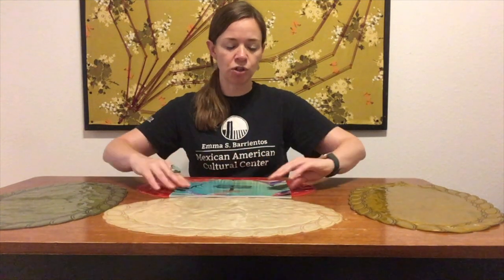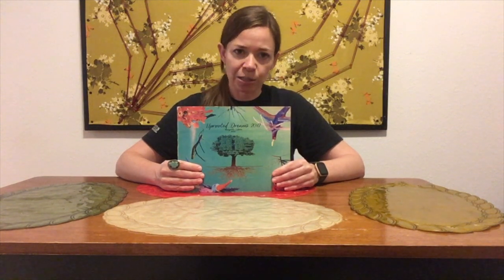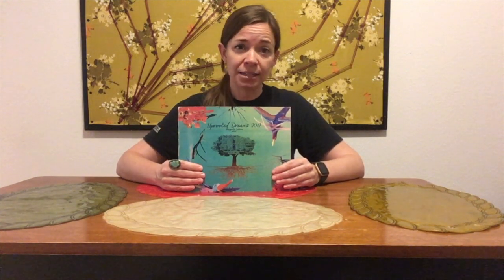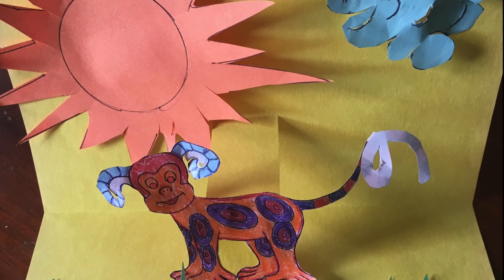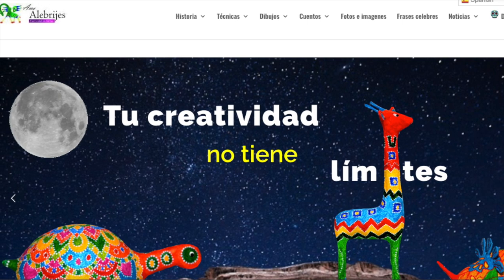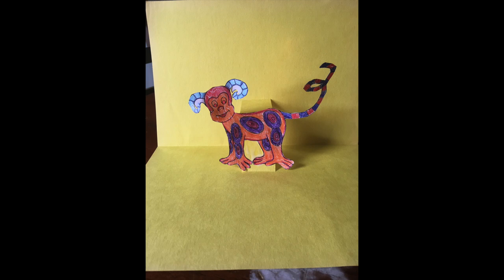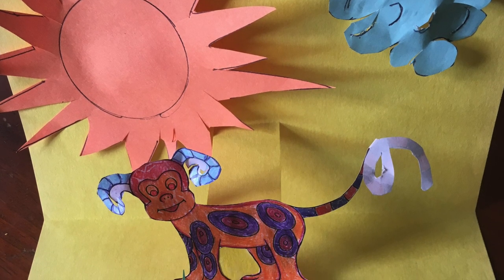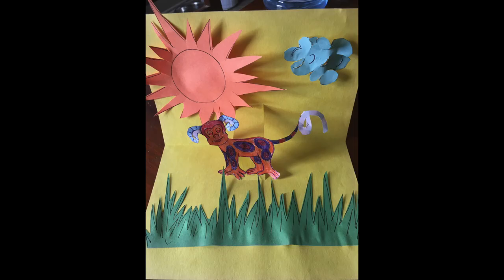Uprooted Dreams Art Education Projects: Alebrijes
Instructor: Cassie Smith, ESB-MACC Educator
Class: Uprooted Dreams (Alebrijes) Instructional Video
Audience: Kids Under 12

Students will learn about the Mexican folk-art tradition of alebrijes and how they originated. They will explore the ESB-MACC’s “Uprooted Dreams” virtual exhibit on the Smithsonian Lab and use their imagination to create their own pop-up alebrijes cards.